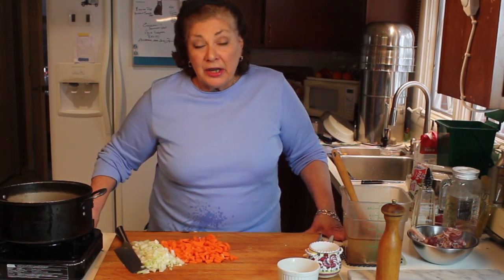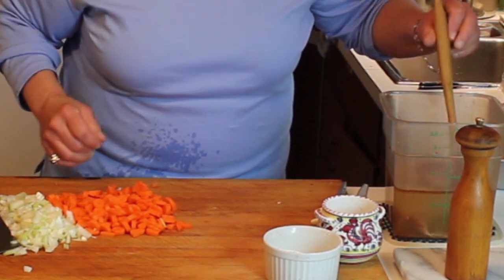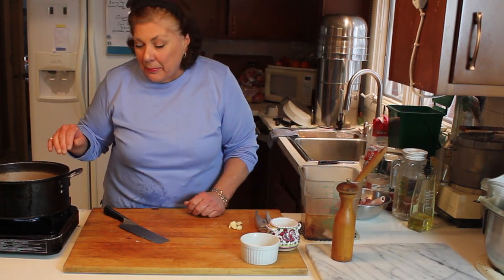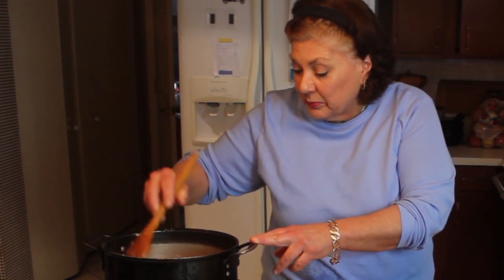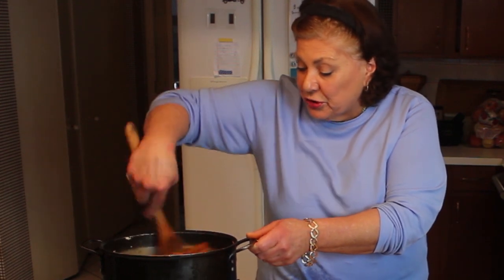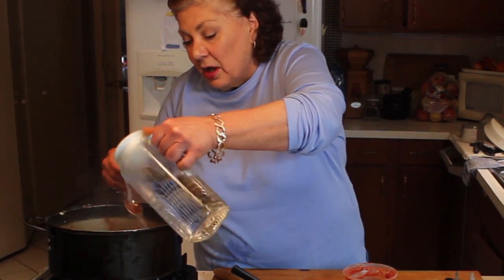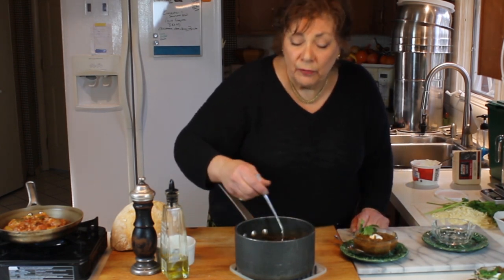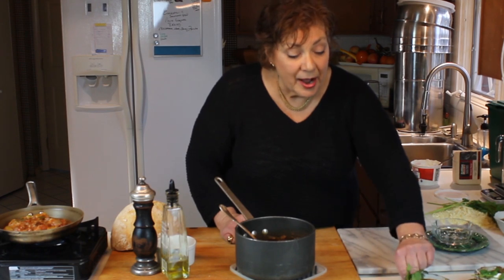Split Pea & Ham Soup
Save this for after Easter. Split Pea & Ham with a twist.  A touch of tomato and curry.  Really good!  With very few ingredients you can make a soup in about 10 minutes, then let it simmer for awhile, add some bread, salad and dessert and the ham has a new life.  Buy the ham with a bone you you can make your own ham broth. Another "one pot wonder"!
Easy to make in a crock pot too!

Or
Or
Facebook Syd and Diane's
Bon Appetit